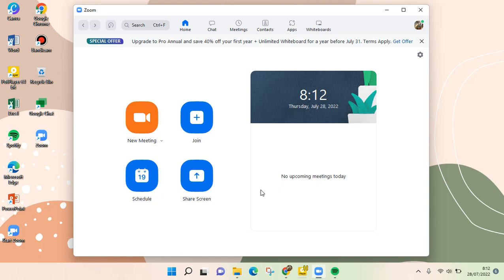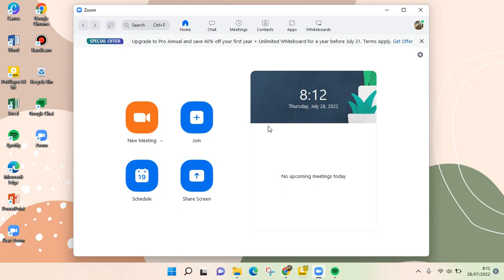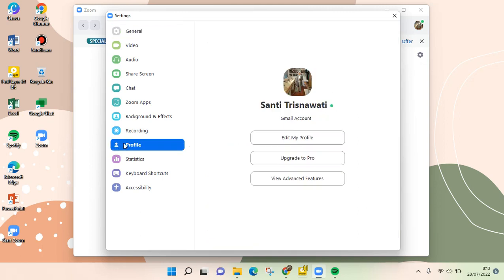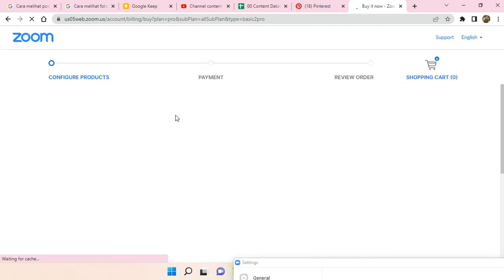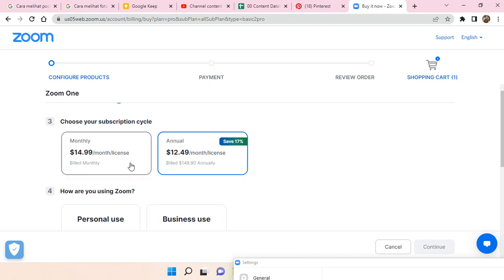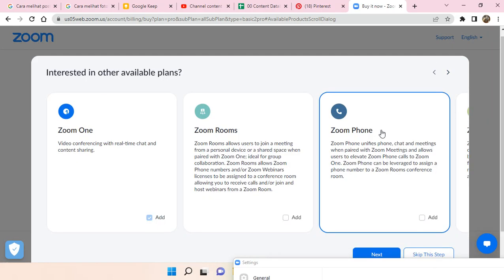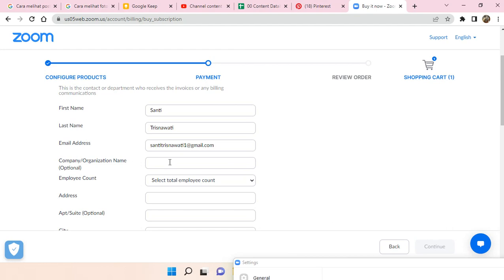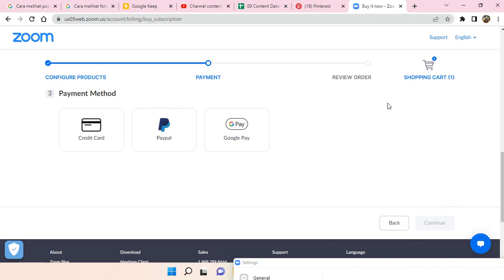How to Upgrade Zoom to Pro NEW UPDATE July 2022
In this video, I'll be showing you how to upgrade Zoom into Pro version